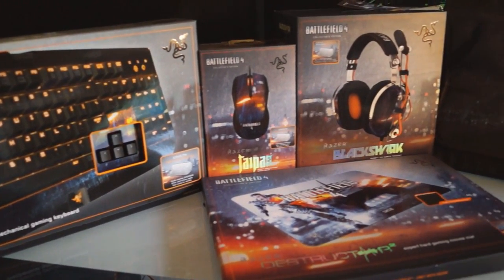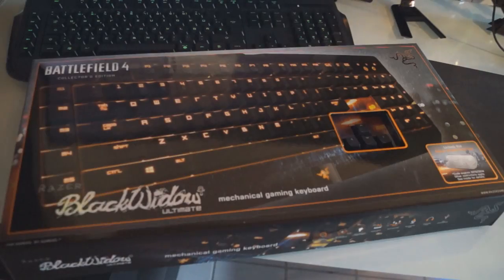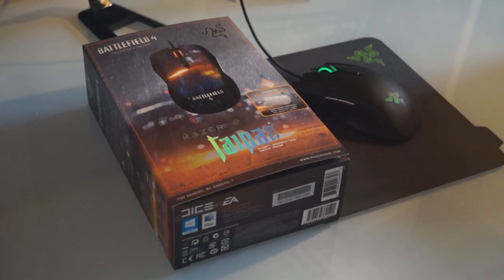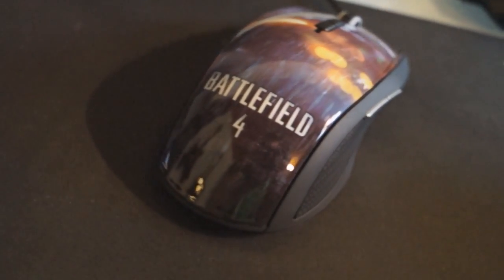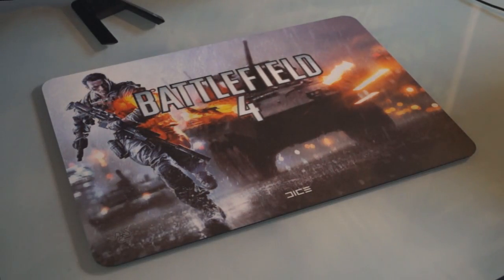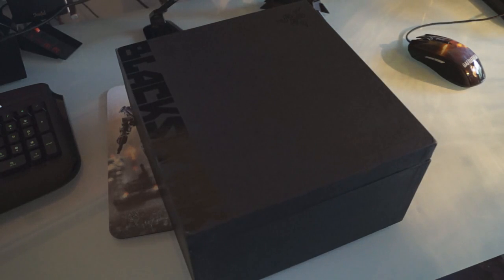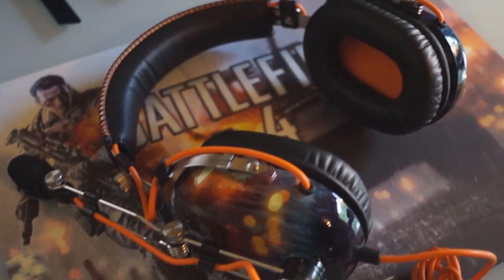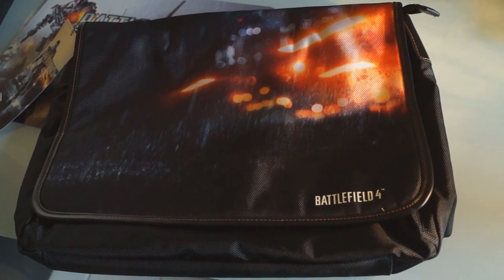Razer Battlefield 4 Gaming Setup - Unboxing / Showcase